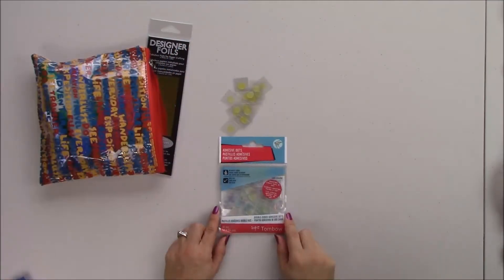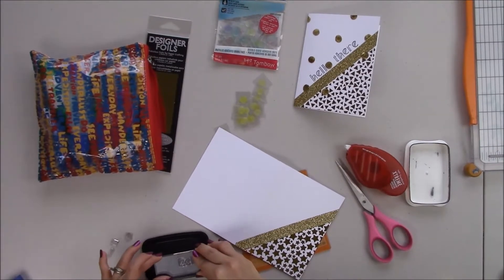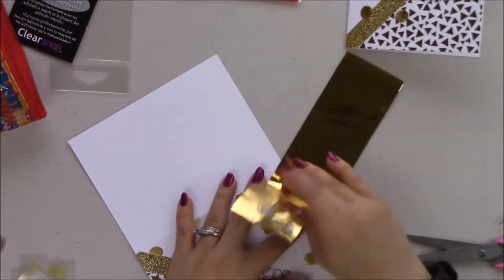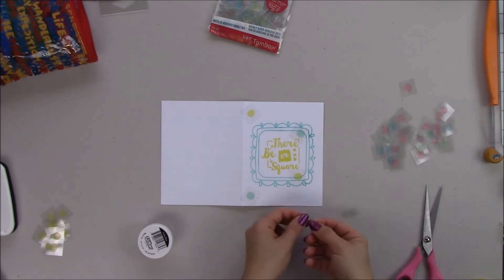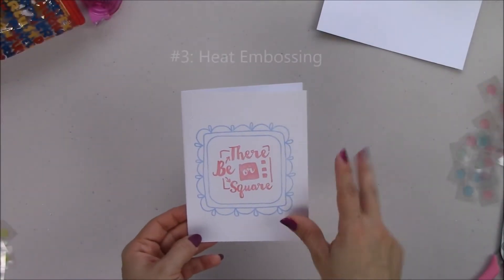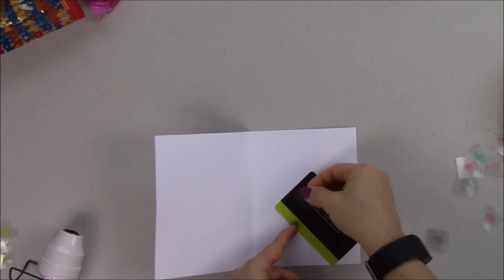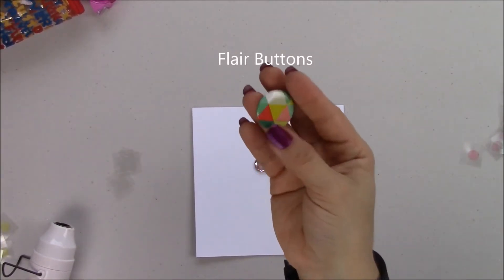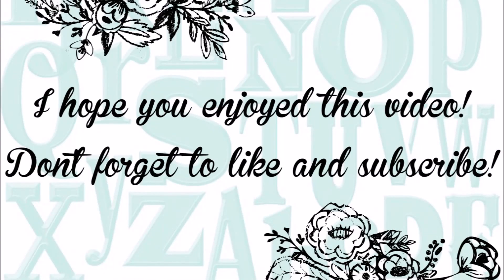5 Ways to use Tombow Adhesive Dots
5 Cool Ways to use Tombow Adhesive Dots

Periscope: JennieGarciaN